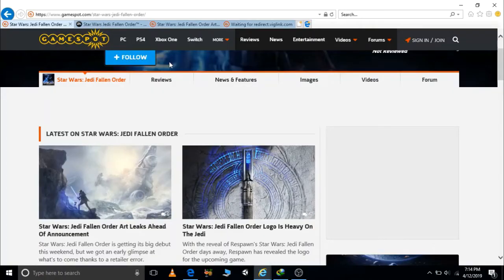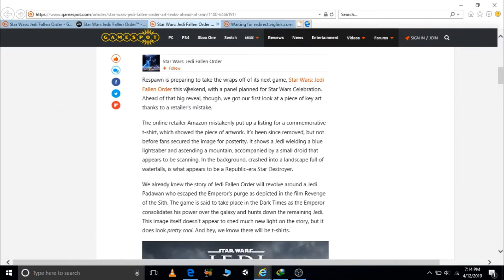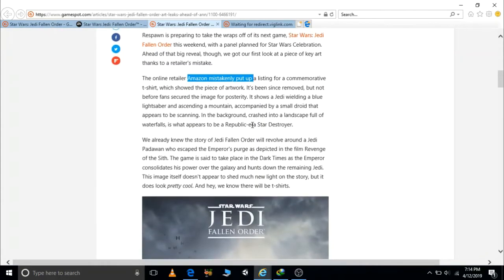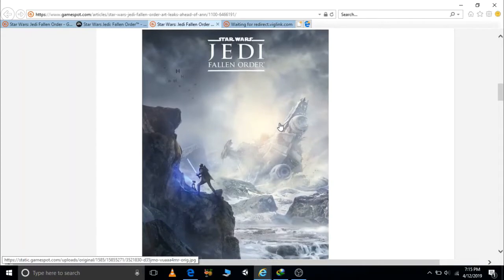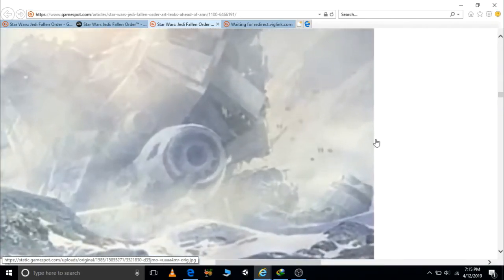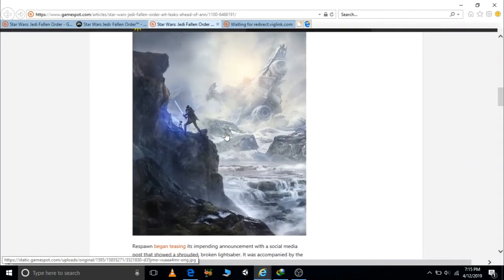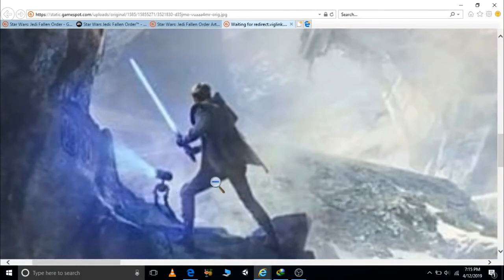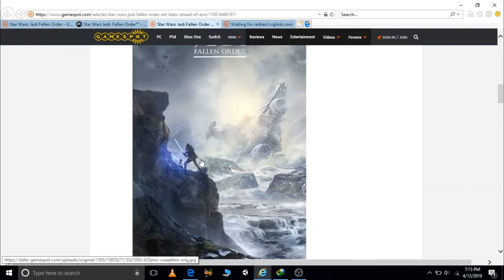Star Wars Jedi: Fallen Order: Hidden Details 2019 Poster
Star Wars Jedi Fallen Order Leak  2019 Hi guys just another leak for jedi fallen order , the leak was made by amazon on accident and was quickly removed but if u can see closer to the image their are clues that will blow your mind from dont stand out to is that a clone trooper helmet ;)
Cant wait For E3 2019
check my theory's and tell me what you feel about star-wars jedi fallen order 2019 , dont forget Ea and re spawn studios will release live footage of the game a trailer at April 14  mark it on your calendar , i made this video super fast so tell me if  you guys like videos like this and see you  on April 14 .
star wars fallen order
Star Wars game from Respawn has a new poster